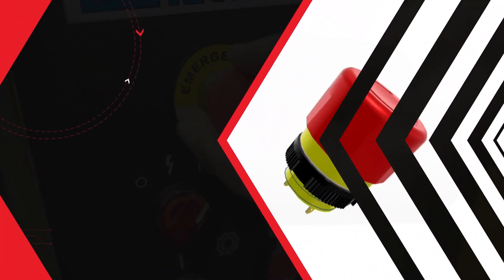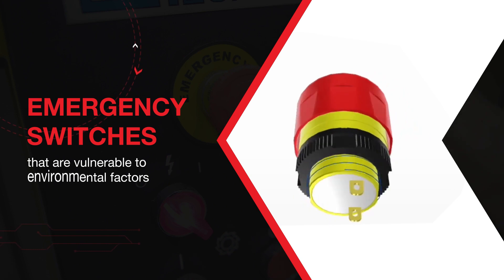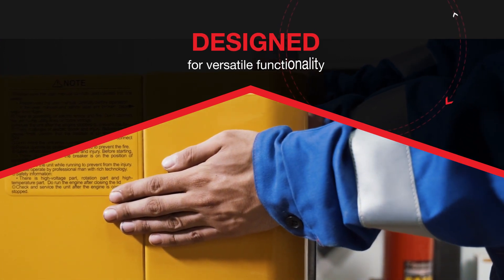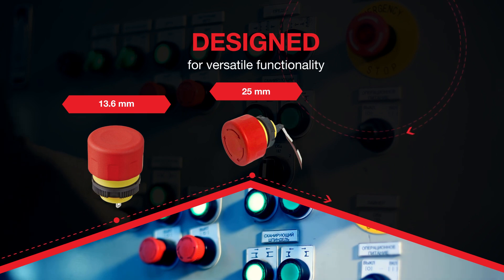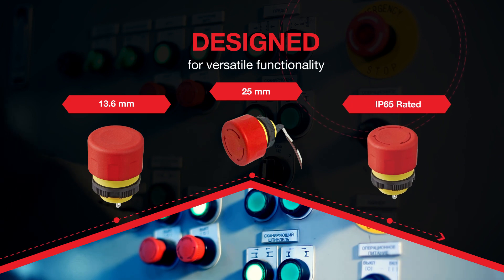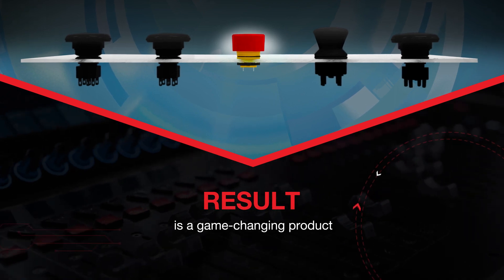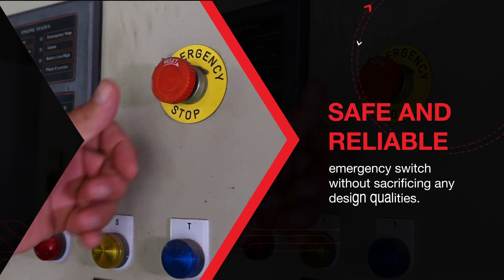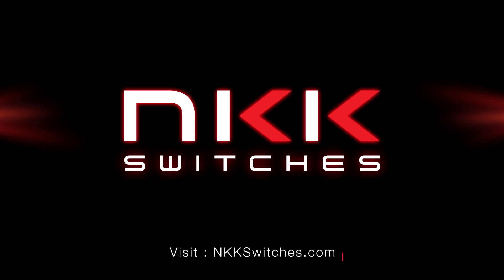Introducing the FF01 Series: The Ultimate Emergency Stop Switch for Safety and Reliability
Discover the power of safety with the FF01 Series Emergency Stop Switch from NKK Switches. Designed for critical applications where safety cannot be compromised, our latest video showcases the exceptional features and robust design of the FF01 Series. Explore how its advanced engineering ensures reliable performance in emergency situations, providing peace of mind for operators and engineers alike. From industrial control panels to heavy machinery, the FF01 Series is your go-to choice for an emergency stop solution. Watch now to see it in action and understand why it's the trusted choice for safety-conscious professionals.